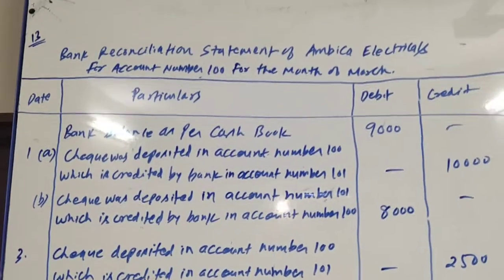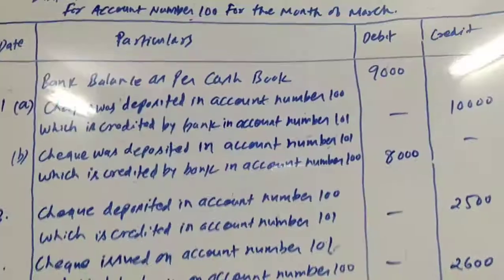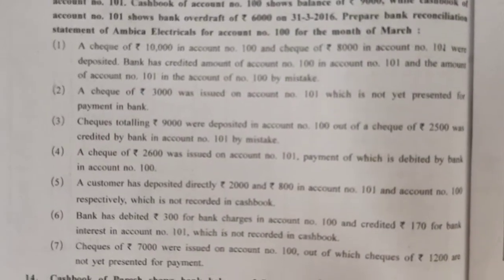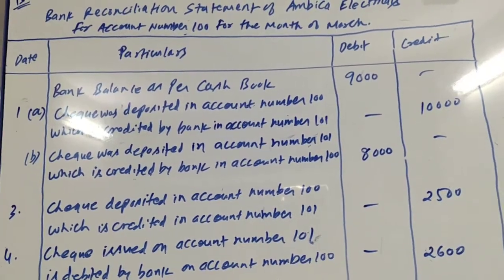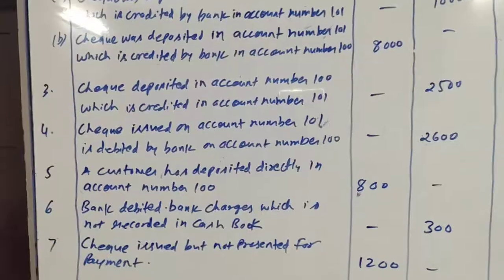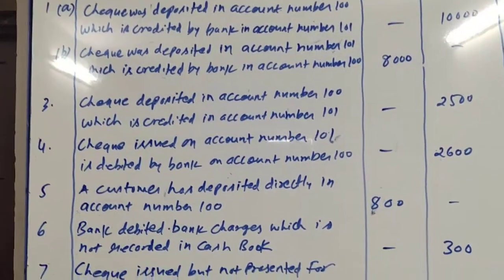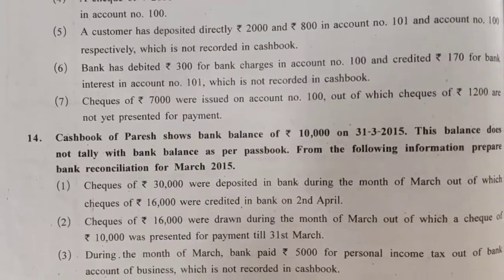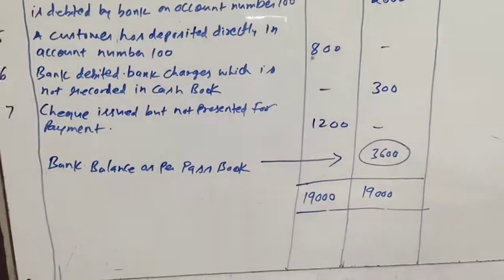11th Account(11#13/15) Vipin Jain Sir@Nelson's Higher Secondary School